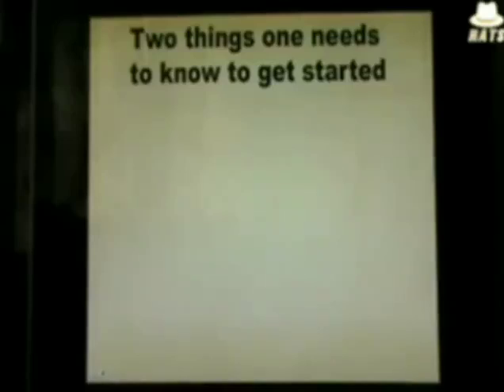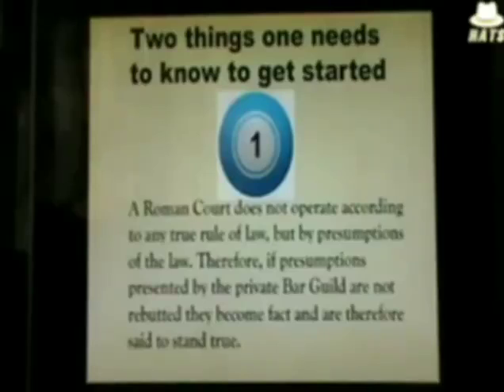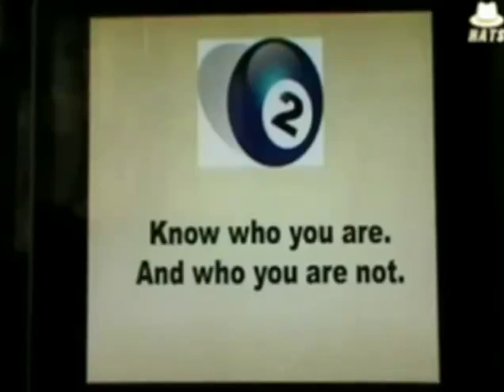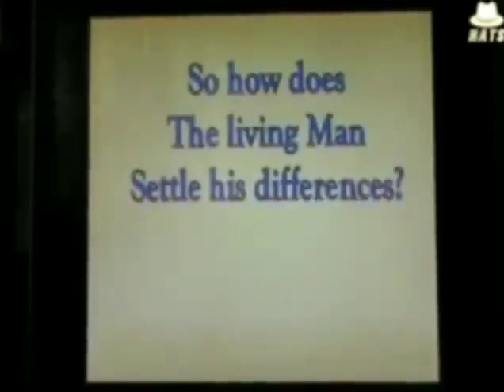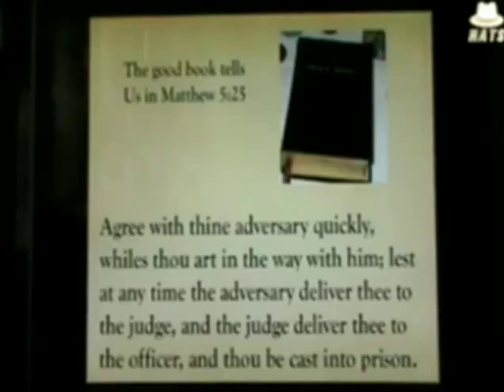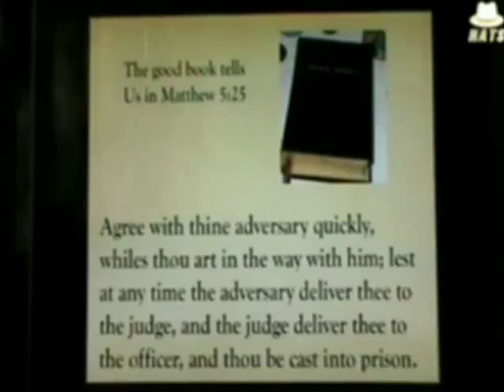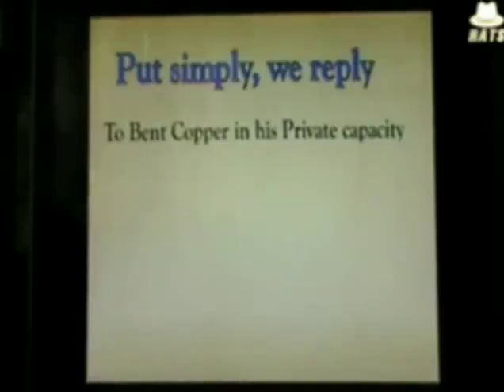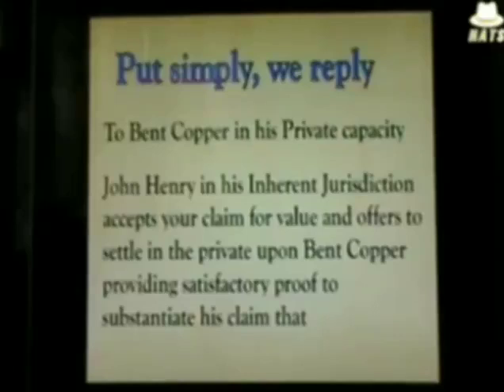Some Technical Terms☞ Bill Turner See Channel In Links✨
Research Terms - ALL UN Members Are Bankrupt HJR 192 agreement 1933, Non-Combatent, Hors De Combat, Birth Cert On Security Paper, YOU ARE PUBLIC ENEMY - KJV & Geneva Bible Most High Creator says DONT RESPECT PERSONS - Own Your Ministry, Mini Stream, absolute jurisdiction of exclusive inherent equity, pre-side Divine Law - DO NOT RE-SIDE and ENTER THE PUBLIC Like a 'Resident' - Save your "FAITH" invoke Public Servants Duty to Accomodate ICCPR Art 8
🚫US Inc. IS HOME OF WORLDWIDE CAPITALIZED ABANDONED ESTATES🤡
Self Determination Vs Slavery Is Voluntary☞ Films in the persuit of knowledge reveiw Channel Content Links Playlists & Featured Channels - Please do your own research and come to your own conclusions.Thank you!🕊✨

Content Creator 'Links' & Credits are provided whenever available - Please leave Creator Links in comments if you know them, if not listed here already🕊✨

Study & Research to Stand on Your Own Due Dilligence 🕊